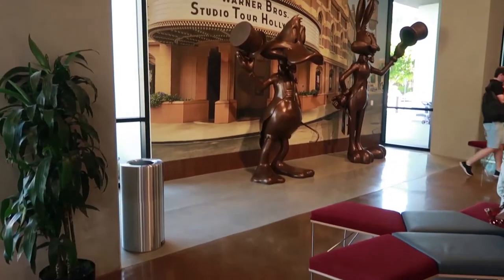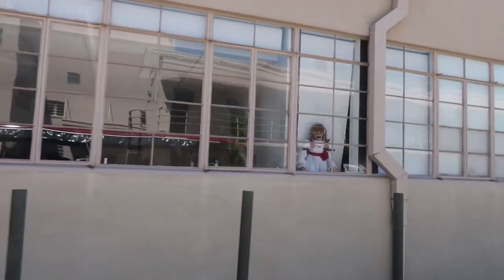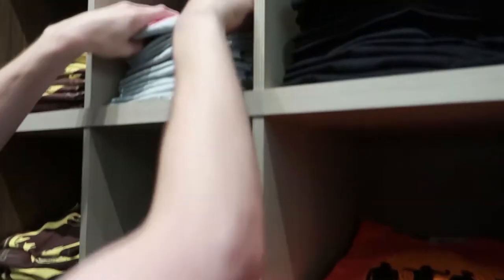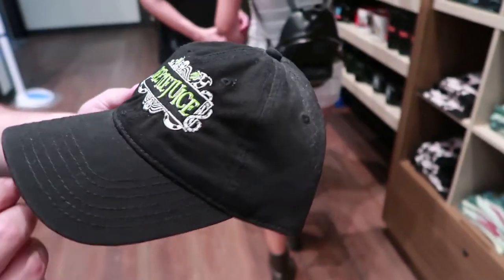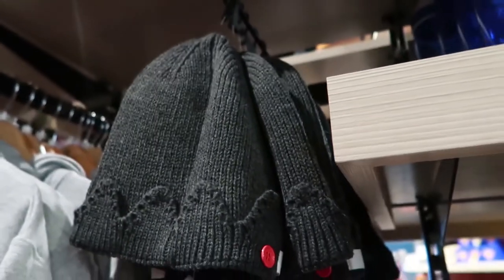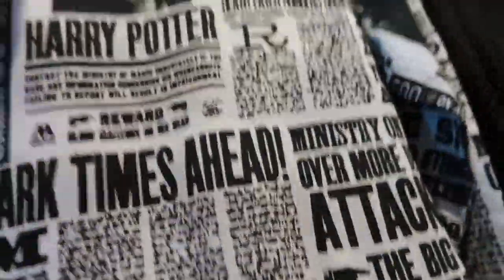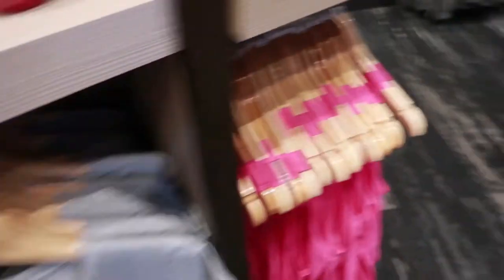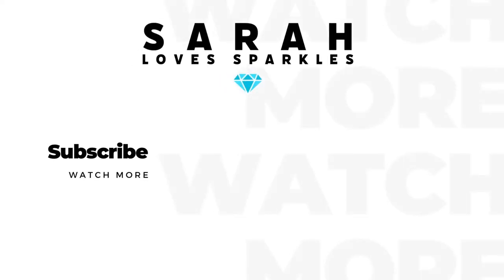Shop With Me At The Warner Bros Studio Tour Store! VLOG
I recently had the chance to visit the Warner Bros. Studio Tour Hollywood, and it was an amazing experience! The tour lasts around three hours, and takes you through the history of Warner Bros. Studios from its founding in 1923 to the present day. You get to walk through the sound stages and sets used to create some of Hollywood's most iconic films and TV shows, including The Big Bang Theory, The Dark Knight, and Friends. It was really cool to see all of these famous places up close!

If you're a fan of Warner Bros. productions, I would definitely recommend taking the tour. We got to see so many famous places. Even being a Los Angeles native, the tour still had plenty to offer. Warner Bros. Studios is massive, and it was really interesting to learn about all of the different departments that go into making a movie or TV show.

If you're interested in taking the Warner Bros. Studio Tour Hollywood, I would definitely recommend it! It's a great way to spend a couple of hours, and you'll learn a lot about the history of Warner Bros. Studios and how movies and TV shows are made.

Since it is a guided tour, it was hard to do a traditional vlog, so I made it into a shop with me video! I will go ahead and link that down below for you all to check out! Warner Bros. Studio Tour Hollywood is a must see for any Warner Bros. fan! Anyone can access the studio store, even without tour reservations.

Tickets are available on the company's website. Price varies based on tour type and time. Our tour was the $59 special.

Have you ever been on the Warner Bros. Studio Tour Hollywood? What did you think of it?

Send Me Something:
255 S Glendora Ave #1272